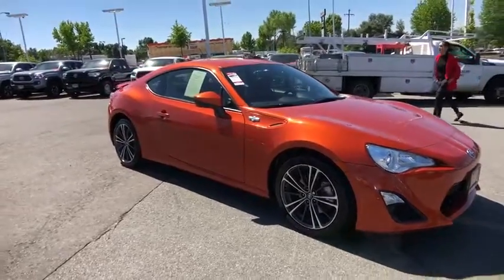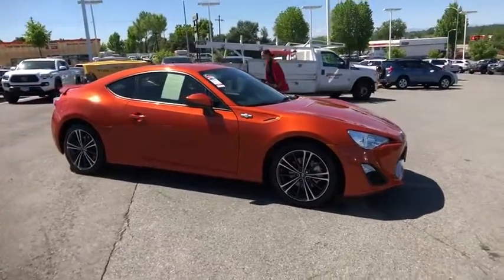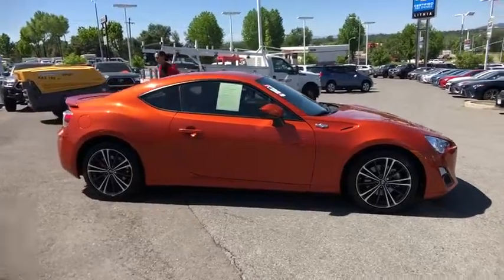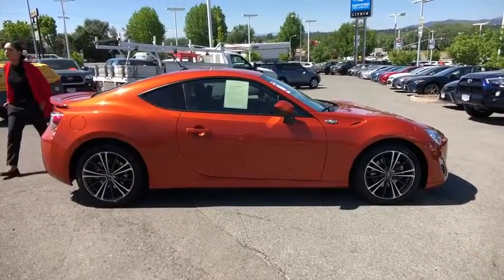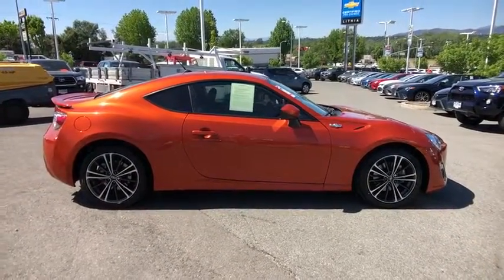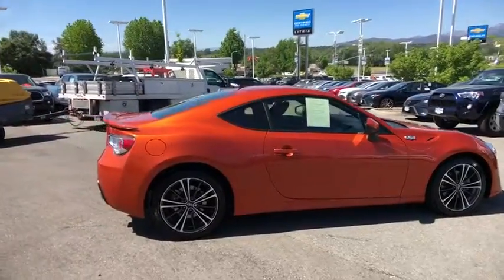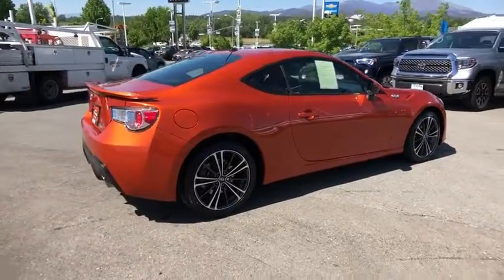2013 Scion FR-S Northern California, Redding, Sacramento, Red Bluff, Chico, CA D1713647C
Used 2013 Scion FR-S available in Northern California at  Lithia Toyota of Redding. Servicing the Redding, Sacramento, Red Bluff, Chico, CA area.
2013 Scion FR-S 2dr Cpe Man (Natl) - Stock#: D1713647C - VIN#: JF1ZNAA13D1713647

250 E. Cypress Ave.

CARFAX 1-Owner GREAT MILES 32643! Hot Lava exterior and Black interior FR-S trim. PRICE DROP FROM $16999 EPA 30 MPG Hwy/22 MPG City! iPod/MP3 Input Bluetooth Aluminum Wheels Premium Sound System. CLICK NOW! KEY FEATURES INCLUDE: Premium Sound System iPod/MP3 Input Bluetooth. MP3 Player Aluminum Wheels Keyless Entry Electronic Stability Control Bucket Seats Brake Assist 4-Wheel ABS. Scion FR-S with Hot Lava exterior and Black interior features a 4 Cylinder Engine with 200 HP at 7000 RPM*. Serviced here Non-Smoker vehicle Originally bought here. EXPERTS RAVE: CarAndDriver.coms review says Developed with Subaru this rear-drive coupe promises handling performance and value.. Great Gas Mileage: 30 MPG Hwy. A GREAT VALUE: Was $16999. SHOP WITH CONFIDENCE: CARFAX 1-Owner OUR OFFERINGS: Our commitment to treating you in a neighborly fashion extends from our inventories and auto repair service to our no-frills easy-to-comprehend auto financing. This comes not only in the form of car loans and leasing service for drivers from Redding Chico Red Bluff and Shasta Lake but a tenacious spirit dedicated to getting the flexible terms you deserve. Please feel free to explore our entire site and see all of the products services and pre-buy car research we have to offer. Pricing analysis performed on 5/1/2019. Horsepower calculations based on trim engine configuration. Fuel economy calculations based on original manufacturer data for trim engine configuration. Please confirm the accuracy of the included equipment by calling us prior to purchase.